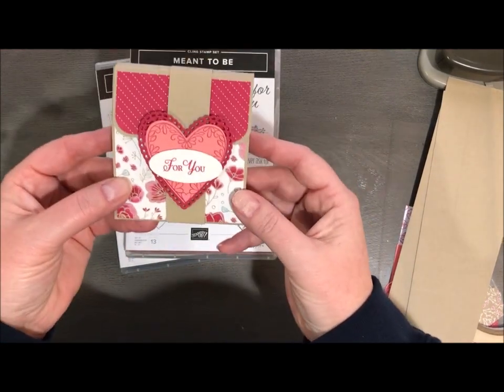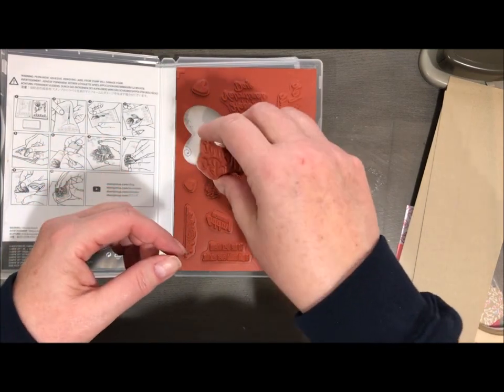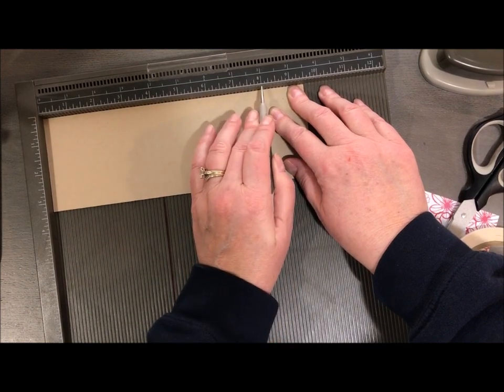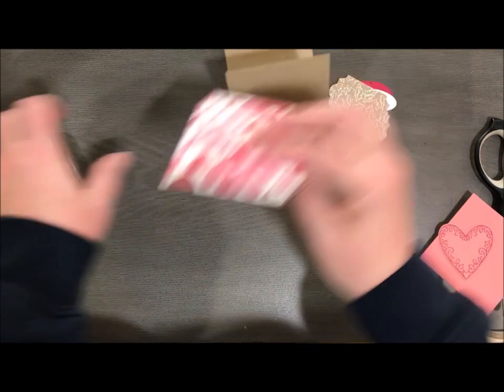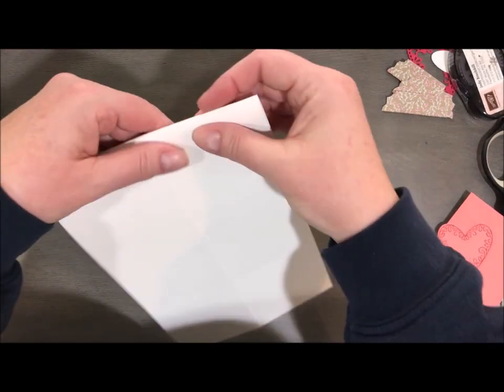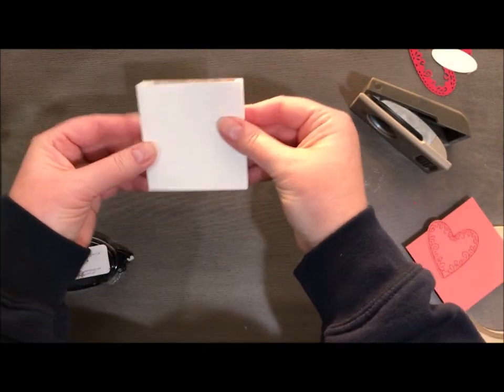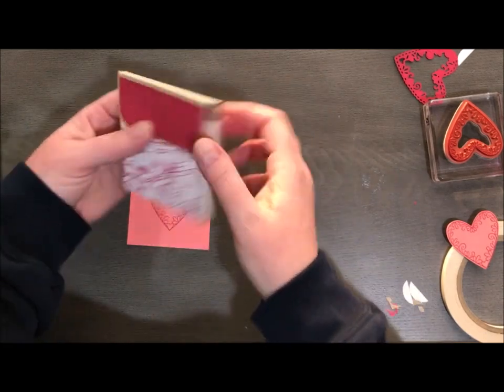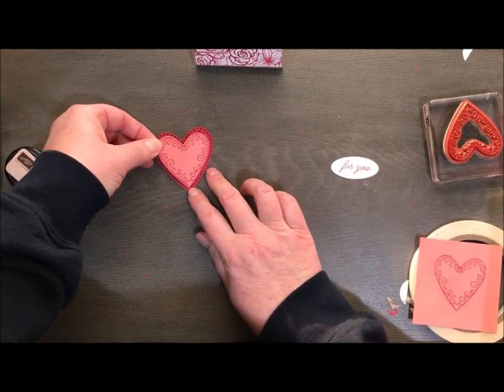movie monday valentine treat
tell your people you love them with this cute treat/gift/love note holder using products from Stampin' Up!